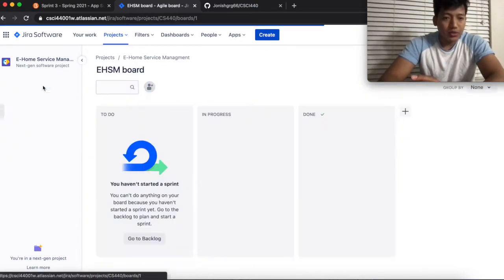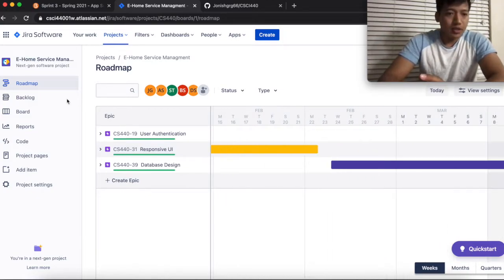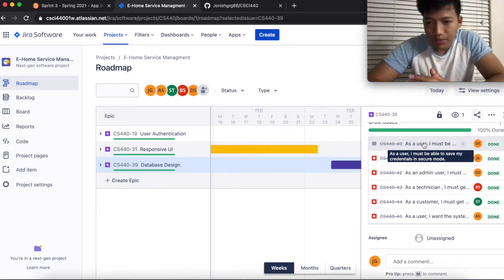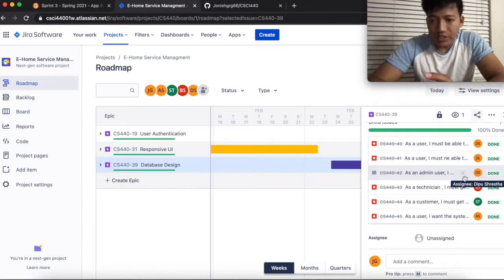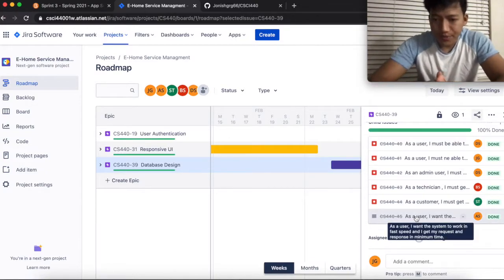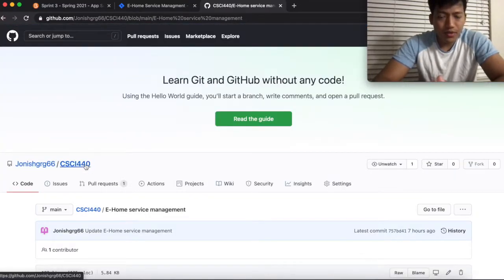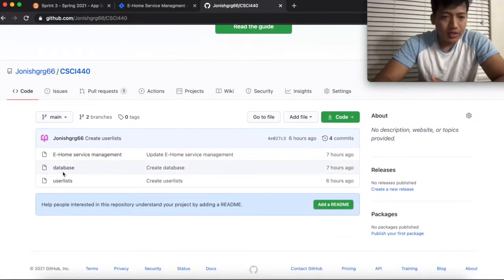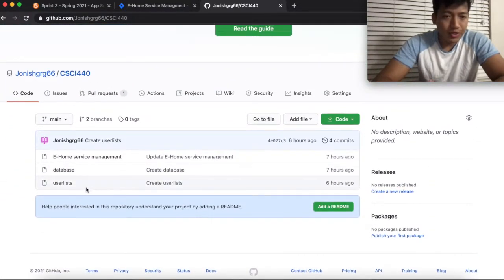Sprint3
APP SOFTWARE PROJECT DEVELOPMENT : E-Home Service Management
Professor: Omar  Elariss
Group Member: Dipu Shrestha, Shiva Hari Thapa,  Anmol Shrestha, Jonish Gurung, Beeki Shrestha